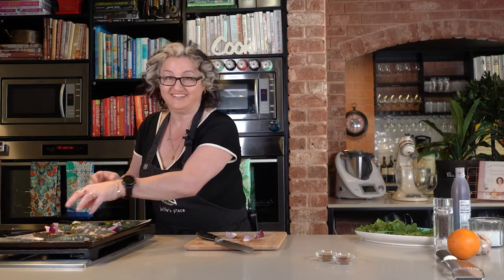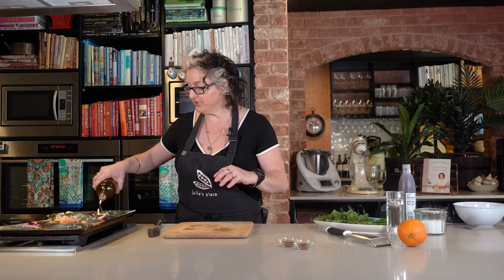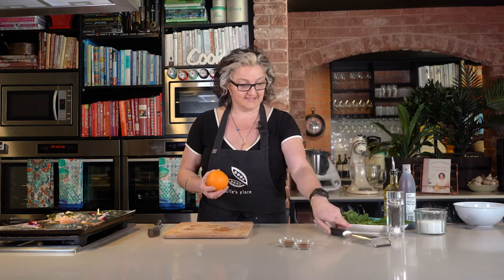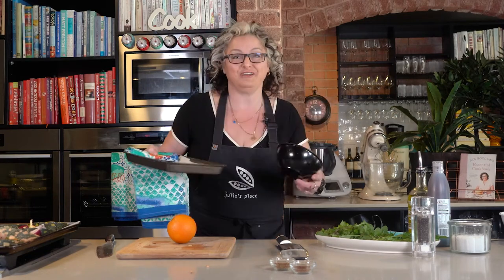Julie Goodwin cooks Roast Pumpkin and Labne